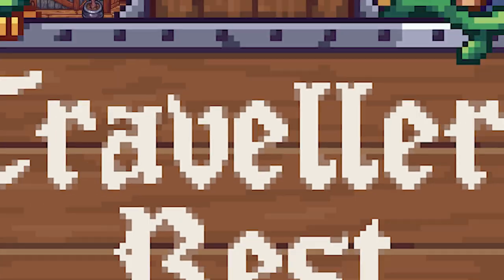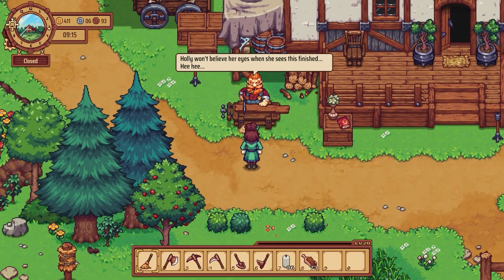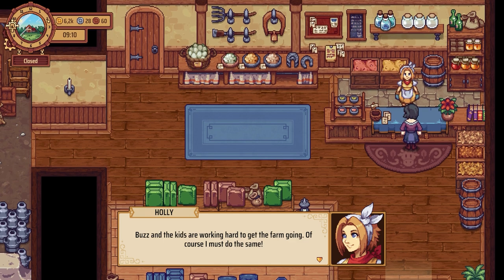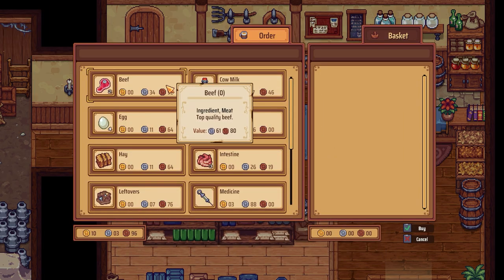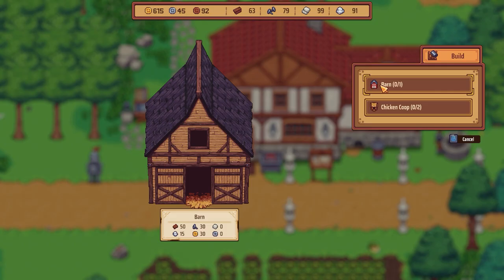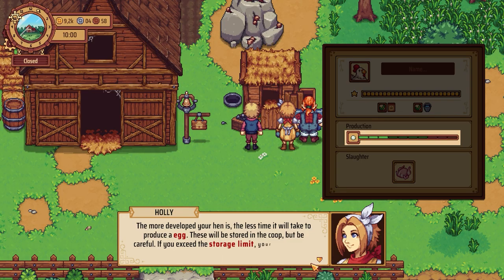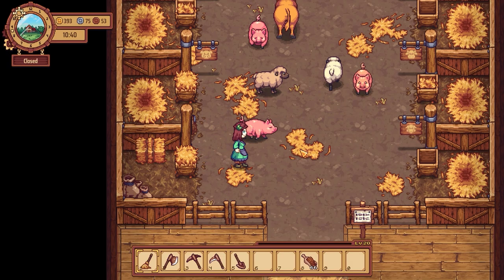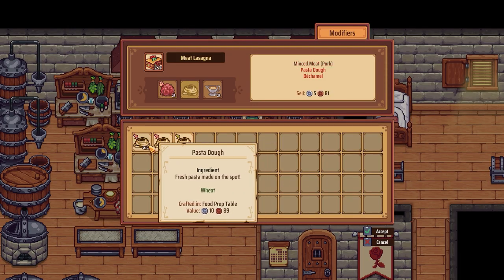Travellers Rest - Farm Animals Update 🐮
Farm Animals have just arrived to Travellers Rest, the tavern management game where you can brew your own beer, run a farm, and build relationships.